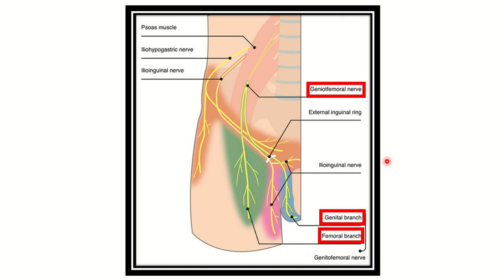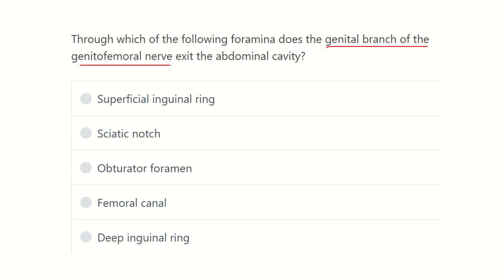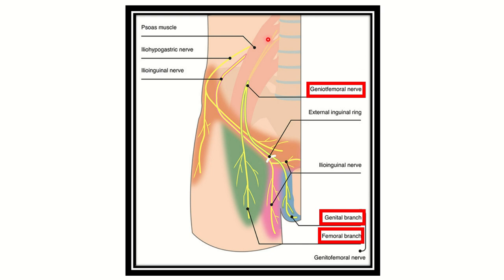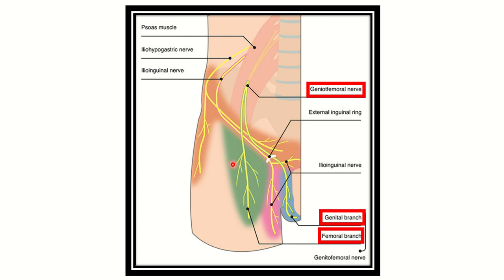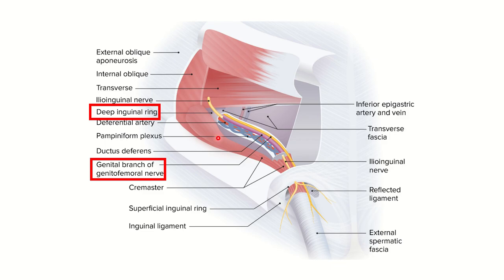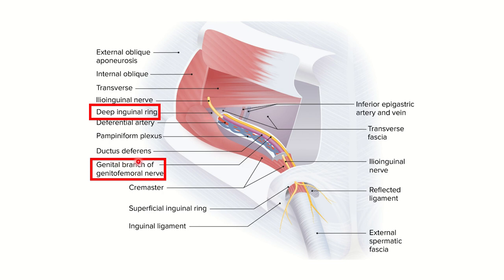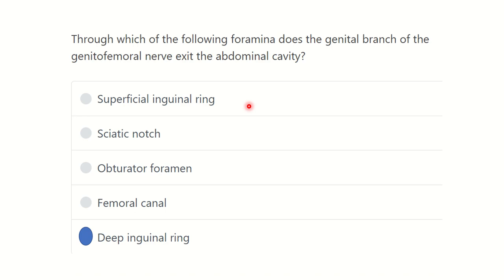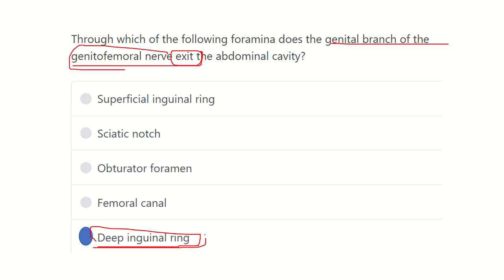Genitofemoral nerve MRCS question solve (CRACK MRCS)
it includes
1. eMRCS videos
2. Fawzia sheet solved
3. Recalls and mores